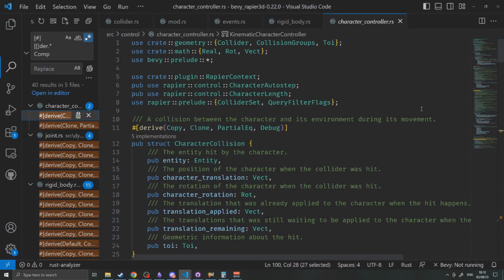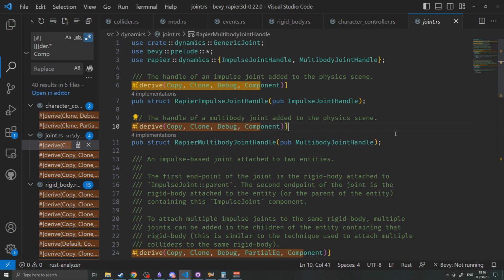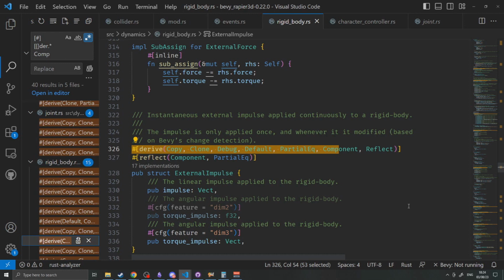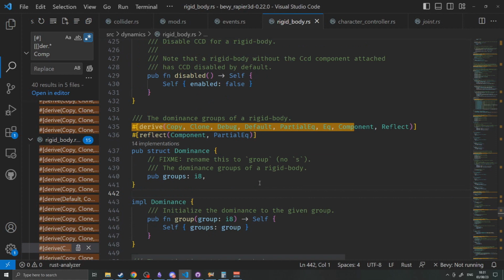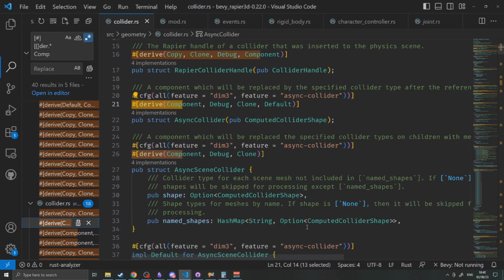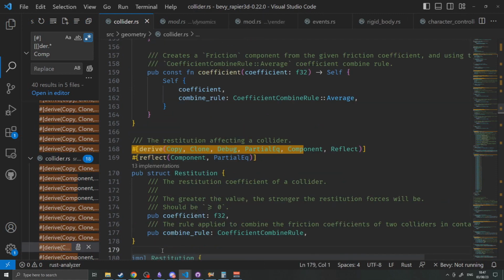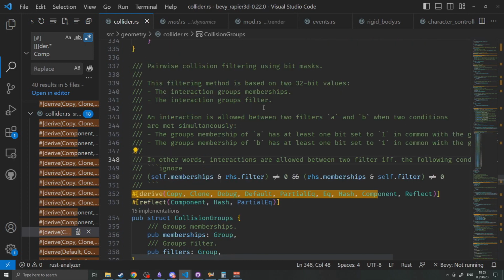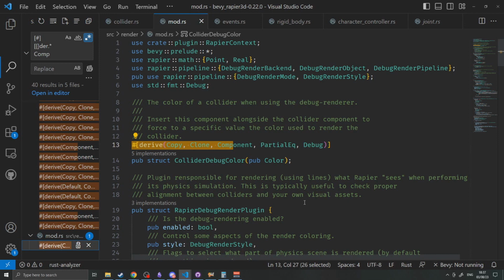Physics in Bevy: All Bevy Rapier Components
In this episode, I go over all the components of bevy rapier and how they are used.

you can find components like this.
use [#][[]der.*Component.*[)] to find all components
use [#][[]der.*Resource.*[)] to find all resources
use [#][[]der.*Event.*[)] to find all events

00:00 Intro
00:52 Thanks
01:01 How I Found Them
01:40 How To Read Them
02:14 Character Controller
03:07 Joints
04:26 For RigidBodys
11:54 For Colliders
20:47 For Debug